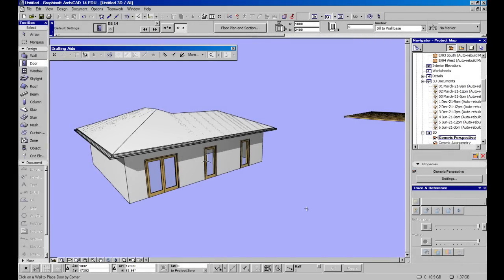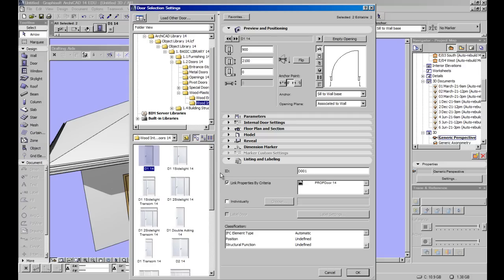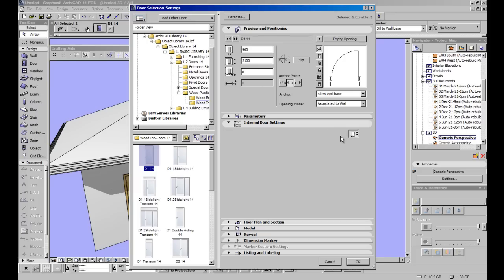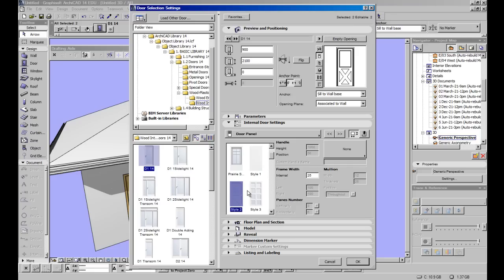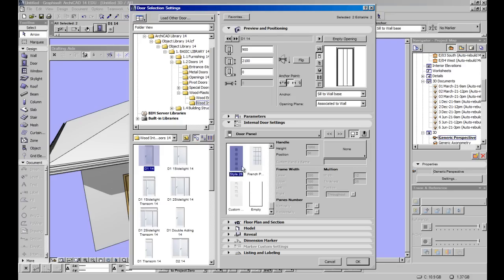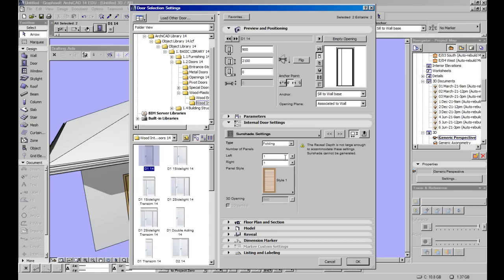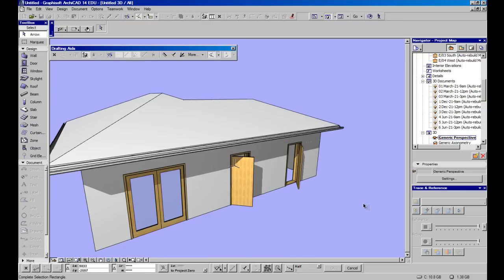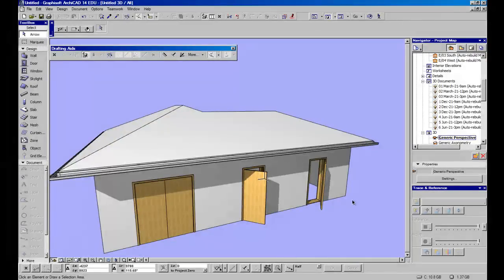Archicad Mini Tutorial 08 - The Door Panel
This Archicad Mini Tutorial introduces the door panel, showing you how to edit and manipulate doors.

For more tutorials or education sessions please visit Heise Architecture